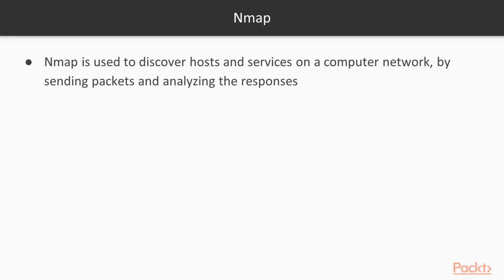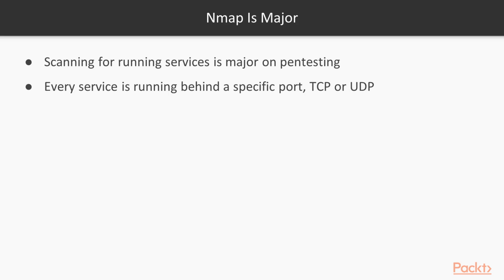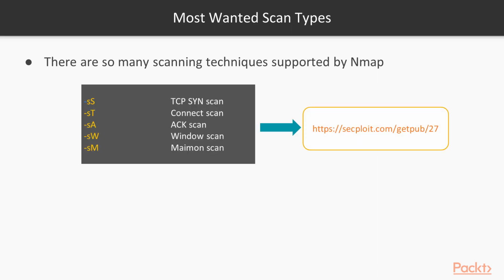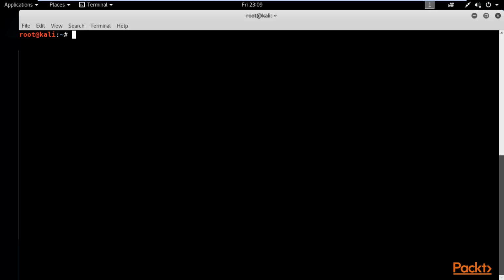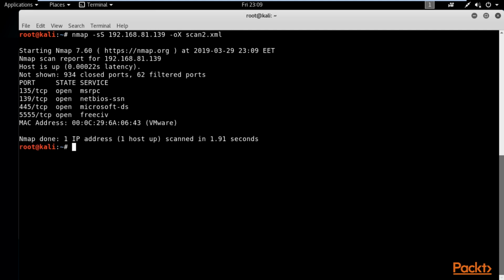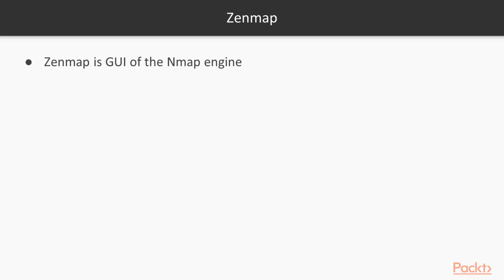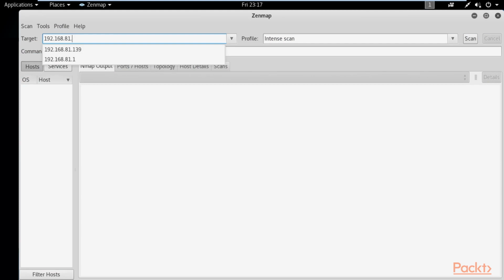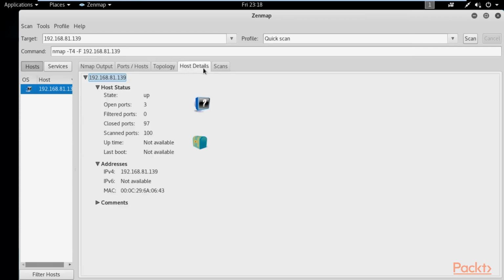Metasploit Penetration Testing Recipes : Get Scanning Techniques by Nmap and Zenmap | packtpub.com